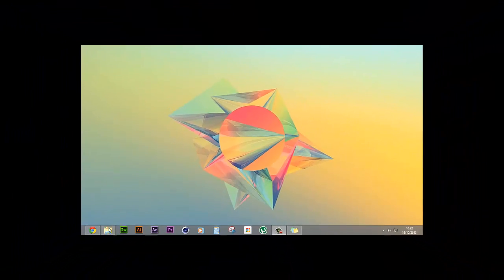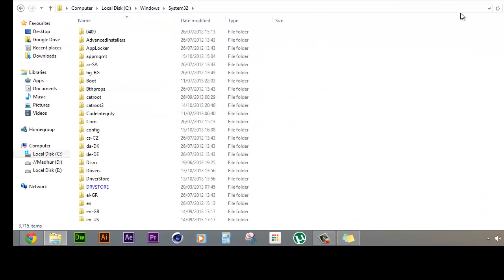Hidden Feature in Windows 8.1 : Slide to Shutdown